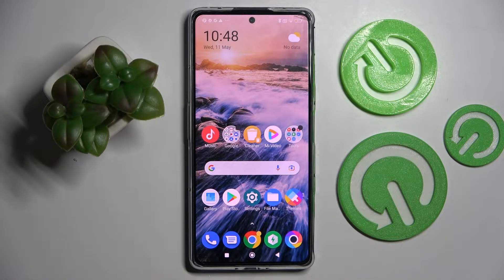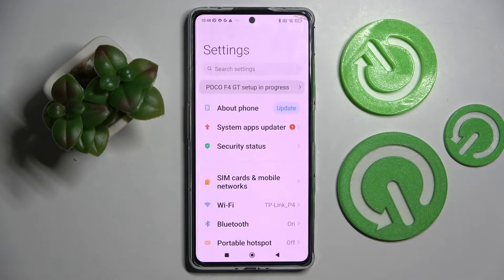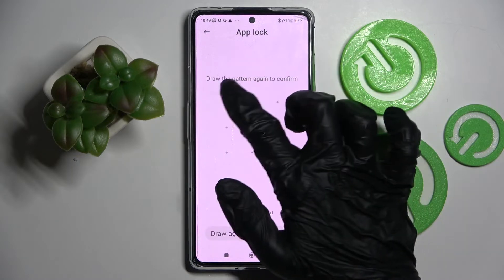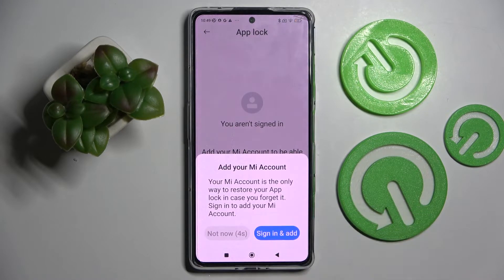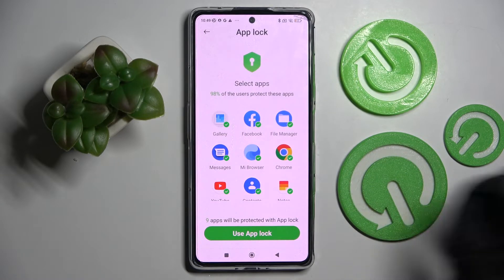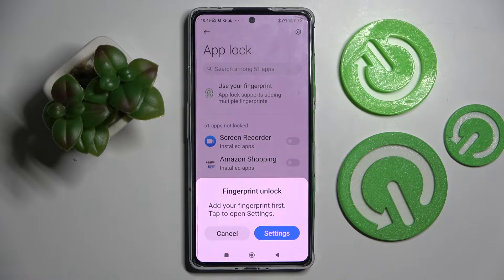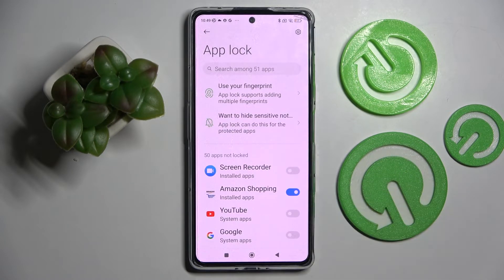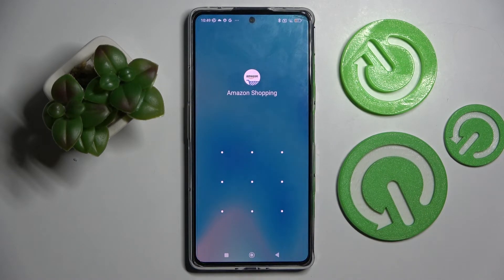How to Lock Apps with App Lock on XIAOMI Poco F4 GT - Set Up App Lock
Find out more info about XIAOMI Poco F4 GT:
You can secure access to certain applications if other people use your XIAOMI Poco F4 GT on a daily basis. Follow our instructions and find out how to successfully set a password that will prevent the application from opening on your device. If you want to know more about your XIAOMI device, visit our YouTube channel.

How to Set Password for Apps in XIAOMI Poco F4 GT? How to Add Password to Apps in XIAOMI Poco F4 GT? How to Lock Apps with Password in XIAOMI Poco F4 GT? How to Protect Apps in XIAOMI Poco F4 GT? How to Create App Lock in XIAOMI Poco F4 GT? How to Add Apps Lock in XIAOMI Poco F4 GT? How to Set App Password on XIAOMI Poco F4 GT?